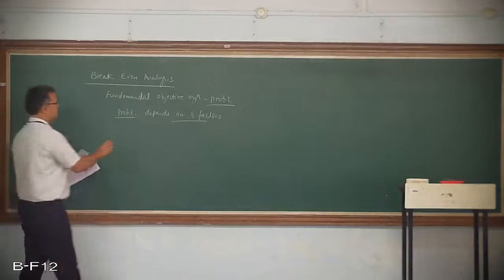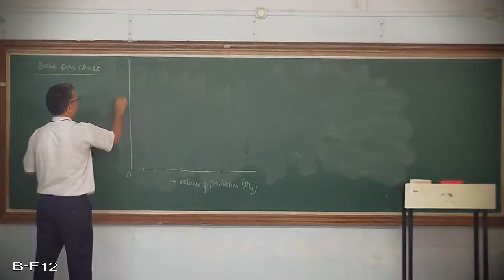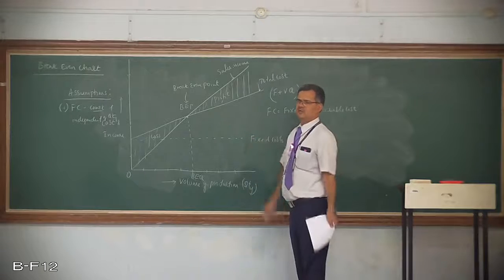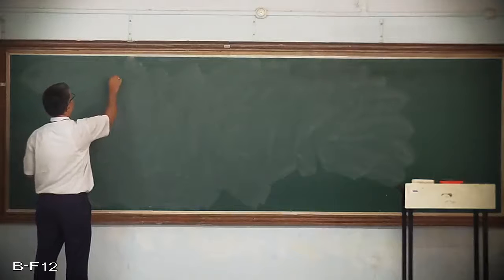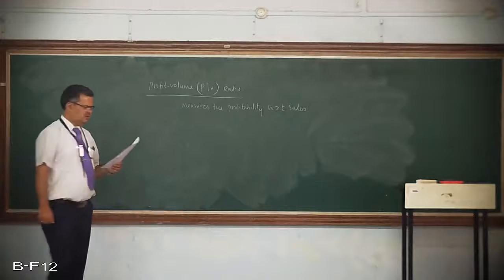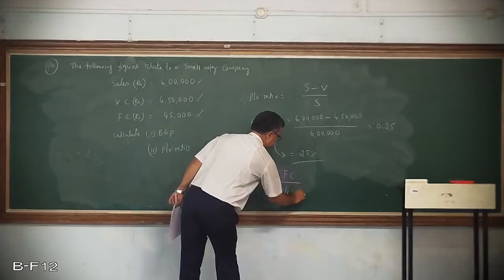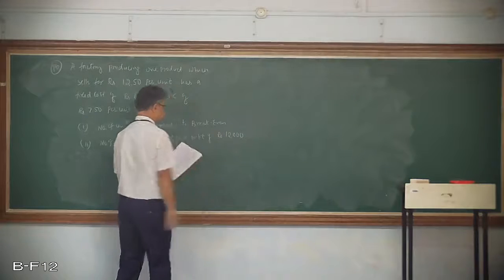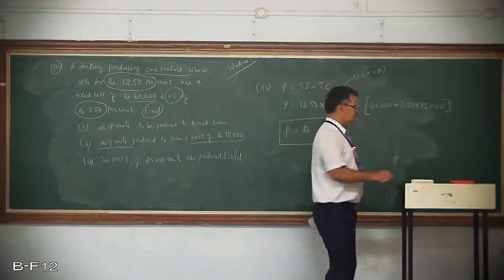Break Even Analysis_OE_EE